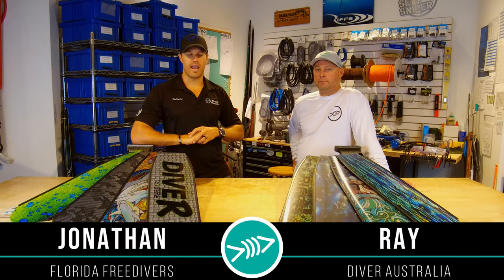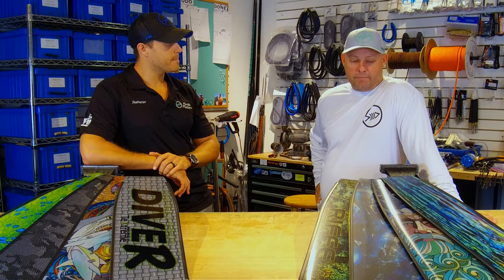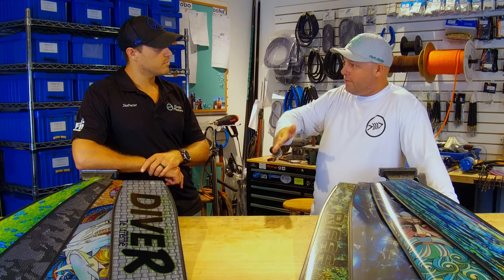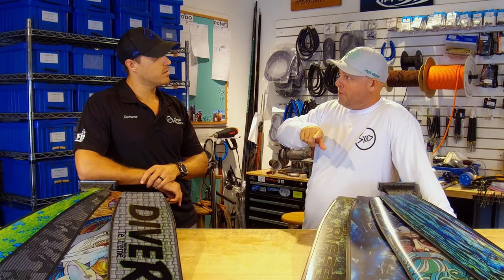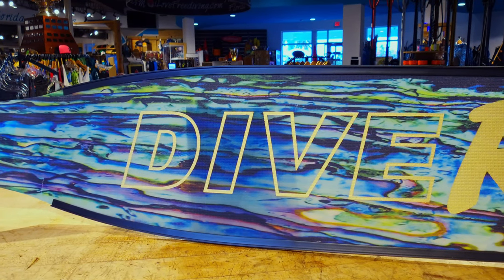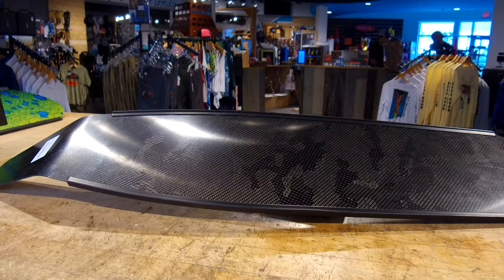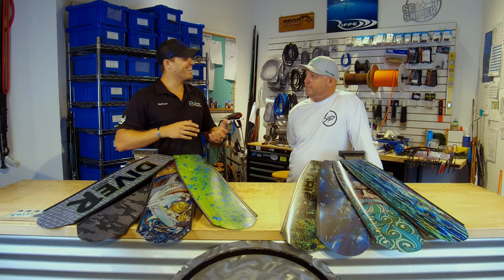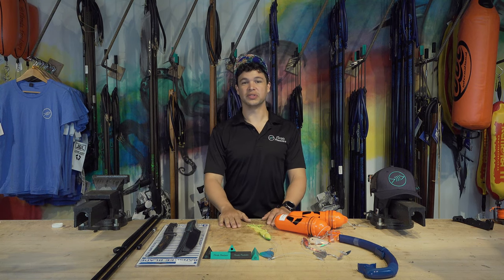DiveR Owner - Ray @ Florida Freedivers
Florida Freedivers loves DiveR gear, and we have the man, himself, Ray Powell in the shop to talk about DiveR's history of fin manufacturing, the freedive industry, and the inspiration behind the DiveR name. Suit up, this is a good one!